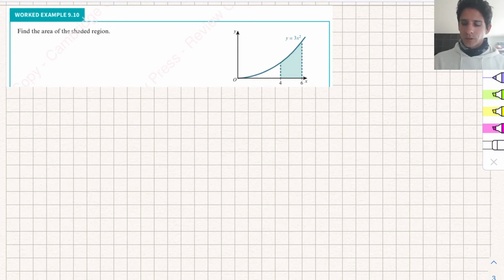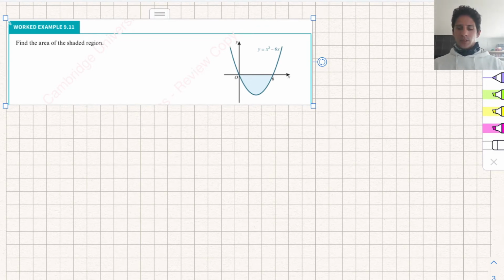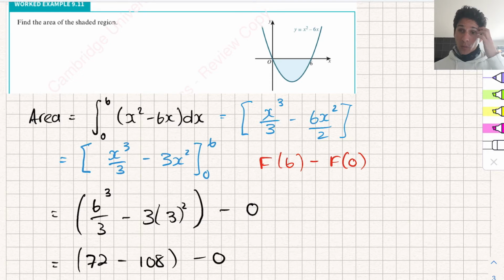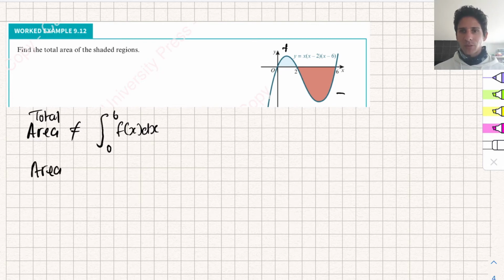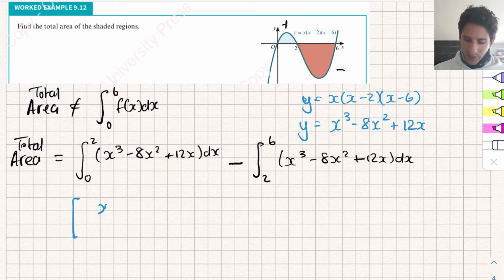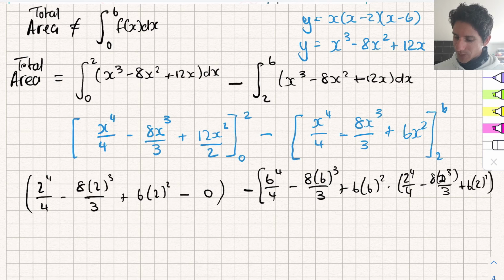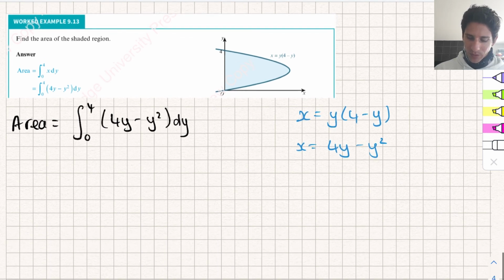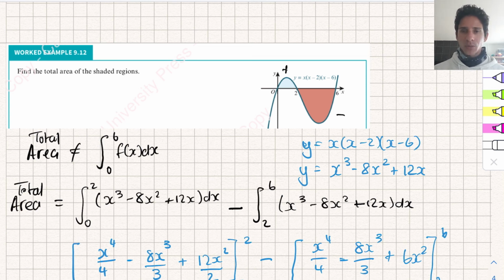Area under a curve 2 of 2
Worked examples on finding the area under a curve using integration.